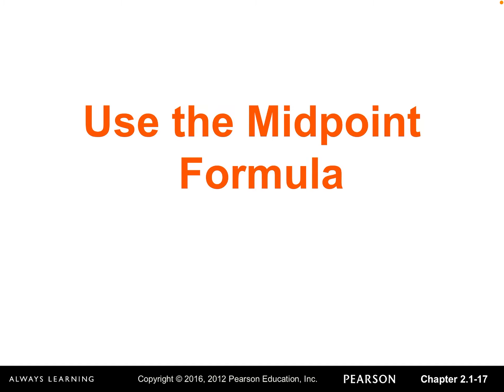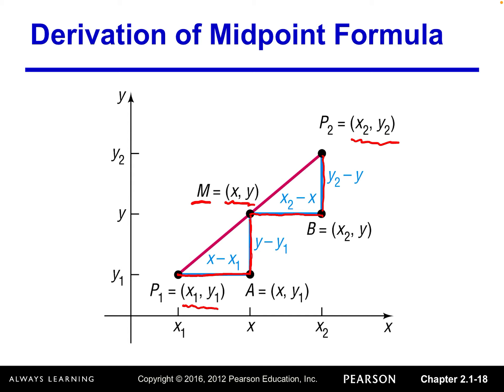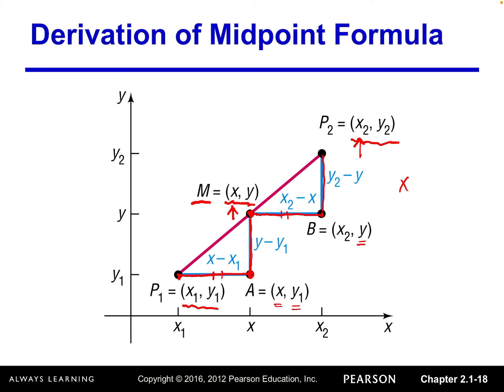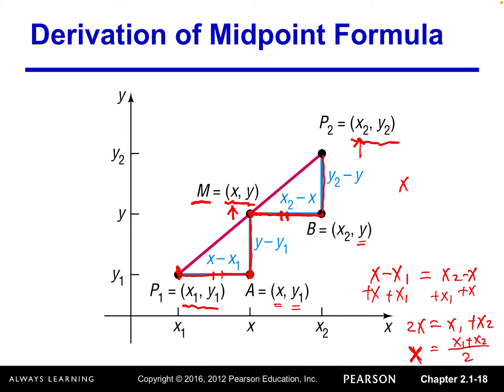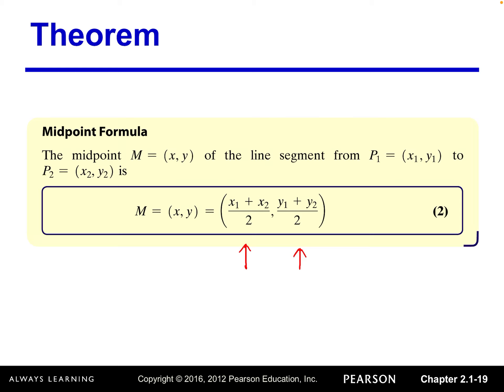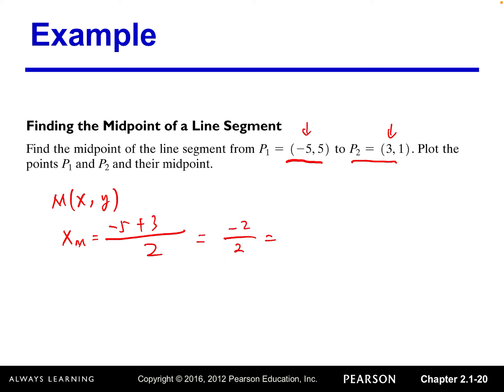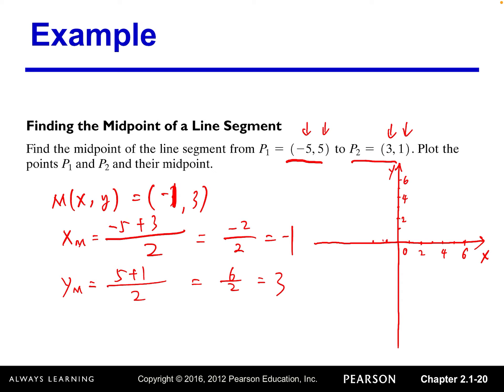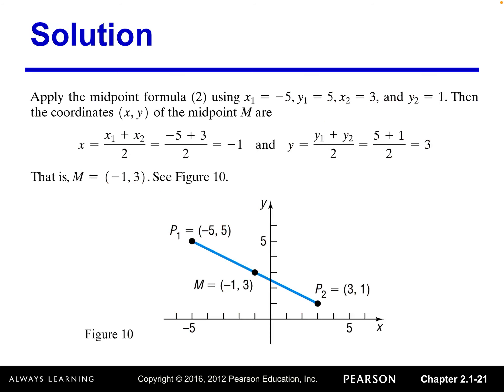2.1 The Distance & Midpoint Formulas Part3